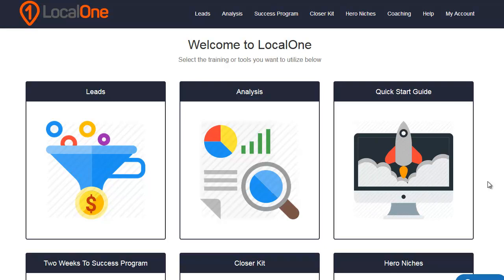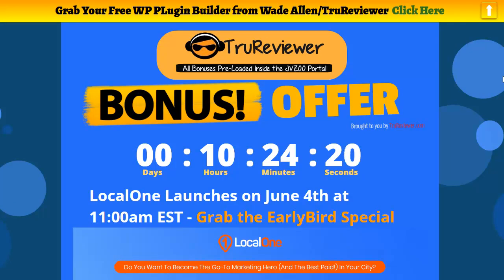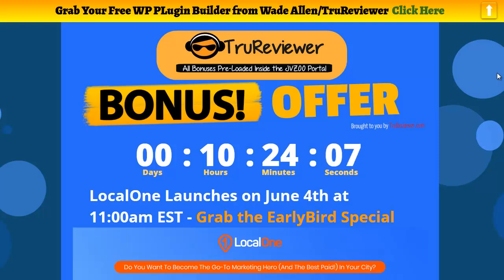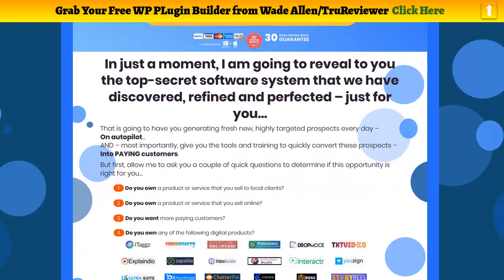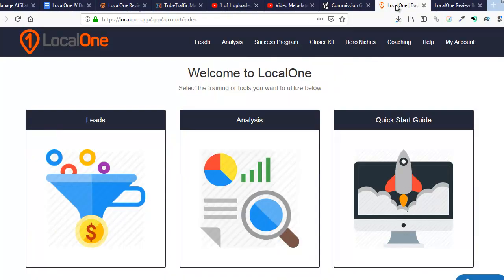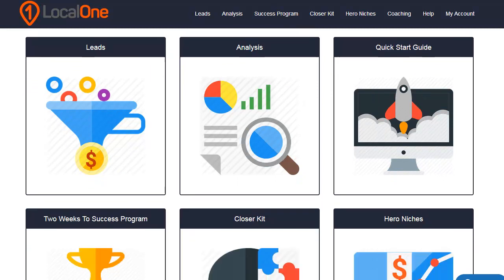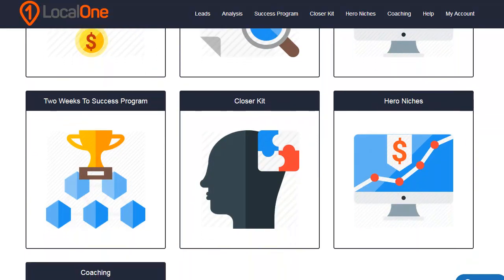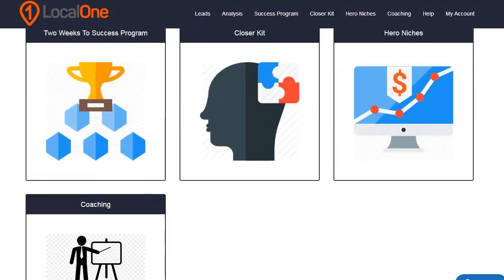LocalOne Review Demo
Welcome to this LocalOne Demo

Clients And Turn Them Into Regimen Paying Customers With This Unique (And Efficient Two-Step, Automated Software Application System
GET UNLIMITED GAIN ACCESS TO LocalOne NOW

In just a minute, I am going to expose to you the top-secret software application system that we have really discovered, enhanced and improved-- merely for you ...

That is going to have you producing fresh brand-new, incredibly targeted prospective consumers every day--.
On auto-pilot ...
AND-- most significantly, offer you the tools and training to quickly change these prospective clients--.
Into PAYING customers.

Nevertheless at first, allow me to ask you a variety of quick issues to find out if this possibility is best for you ...

1 Do you own a product or services that you provide to local consumers?
2 Do you own a product or service that you use online?
3 Do you prefer more paying customers?
4 Do you own any of the following digital products?

5 Do you want to make more revenues (or possibly START) producing earnings from the monetary investments you have made into products like this throughout the years?

( Considering that these products do not generate income resting on your desktop!).

If you have in fact dealt with yes to any of the above ...
Or you own ANY product which offers you the possibility to provide to local consumers ...
If you have in fact EVER obtained a white label product ...
If you have in fact EVER obtained a commercial license ...
Or if you supply services or product to local services ...